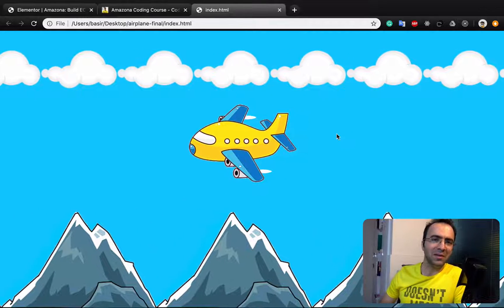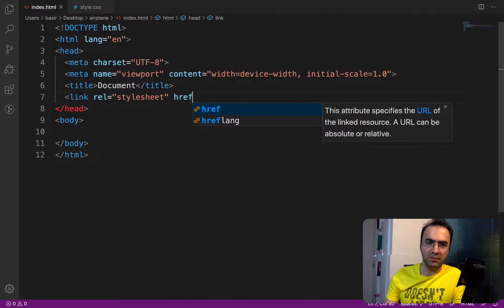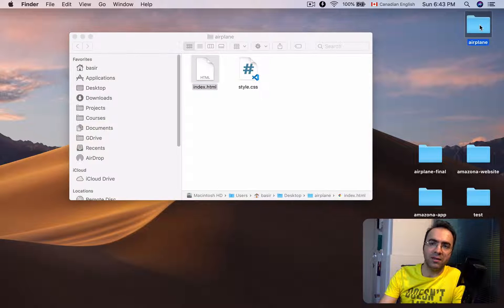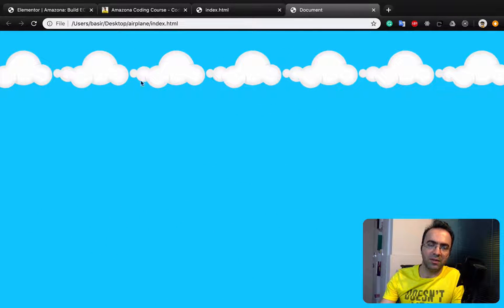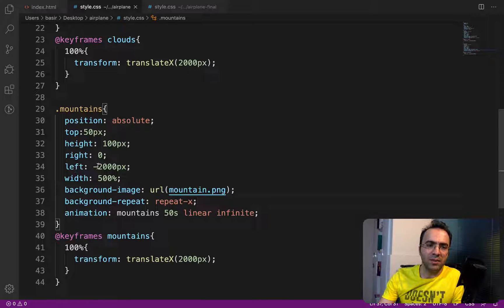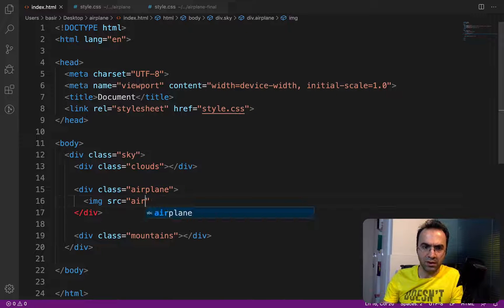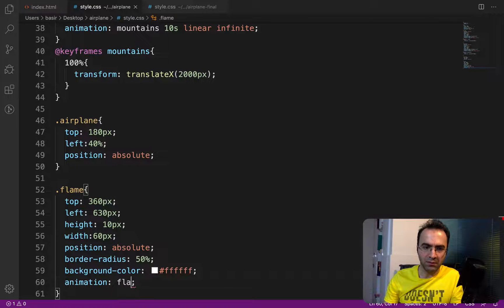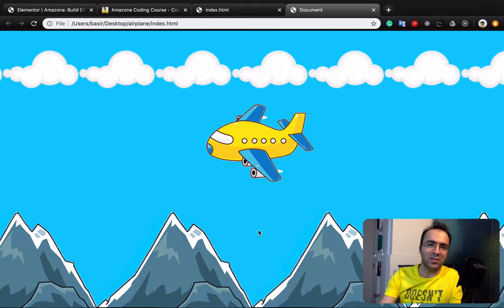How To Make Website With Animation | Flying Airplane Using CSS Animation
Learn How To Add Animation In HTML And CSS Website | Create Flying Airplane Animation Using CSS
- Flying Airplane CSS Animation
Amazon Coding Course:
Build ECommerce Website Like Amazon
Learn HTML, CSS, JavaScript, React, Redux, Node, Express, MongoDB